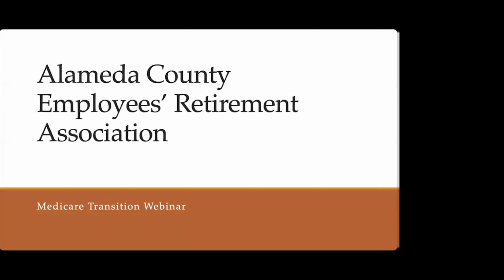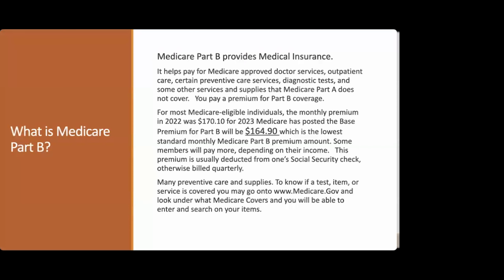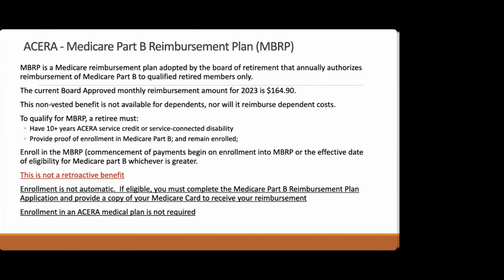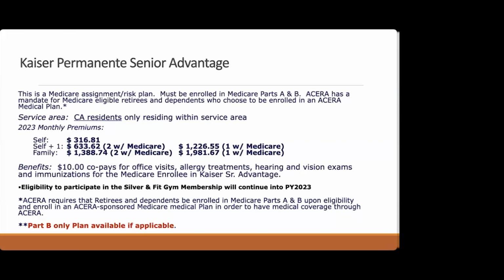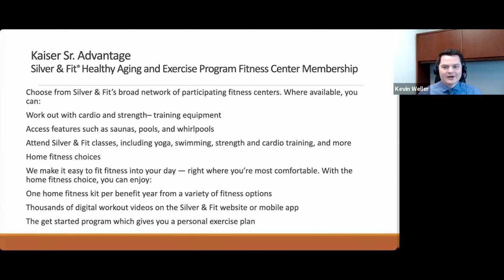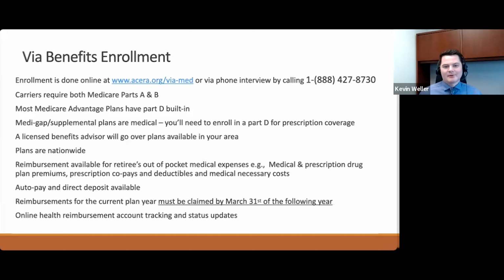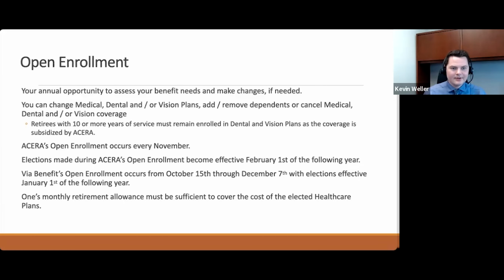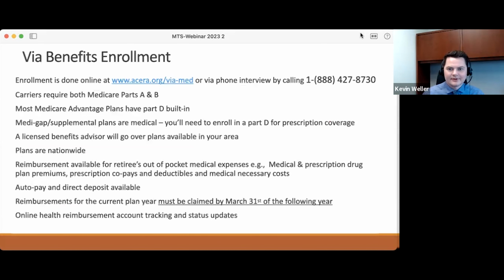May, 2023 Medicare Transition Seminar